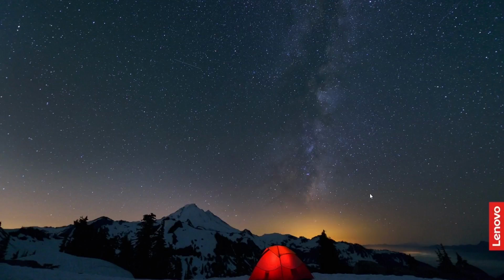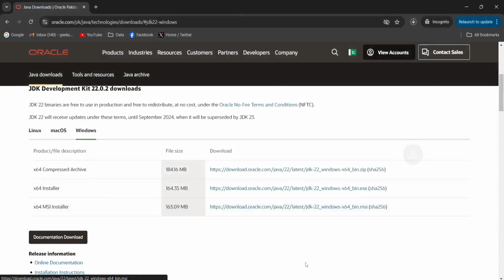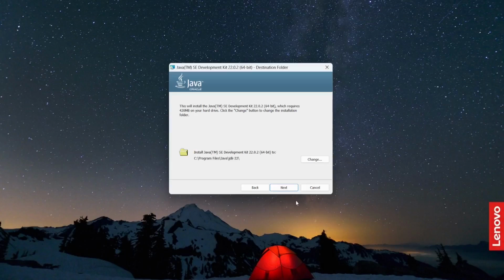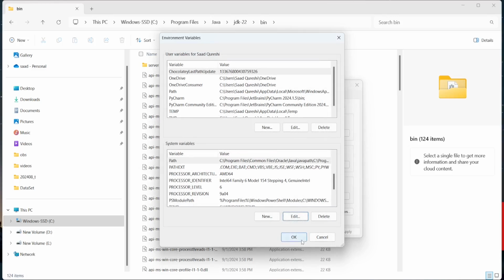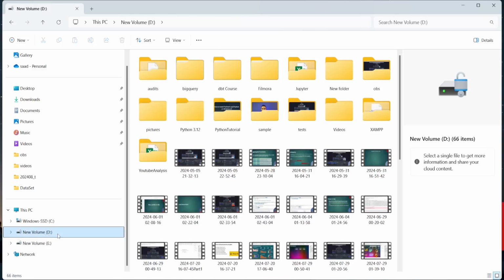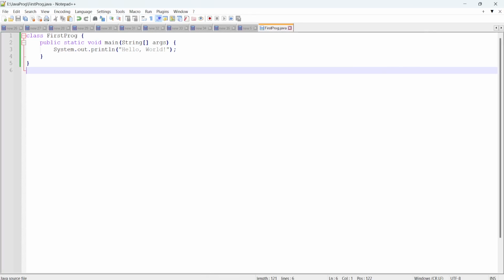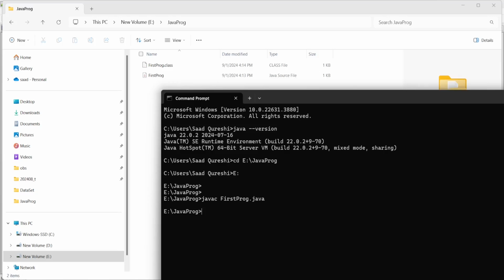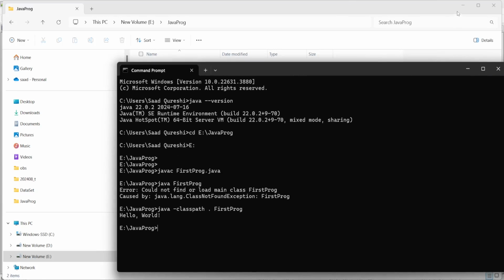How to Install Java on Windows 11 - 2024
In this lecture I will show you How to Install Java JDK on Windows 11.First step is how to download the Java 22 and then learn how to install Java 22.

How to compile a Java Program
Javac FirstProg.java
How to run a Java Program
Java FirstProg
or
java -classpath . FirstProg